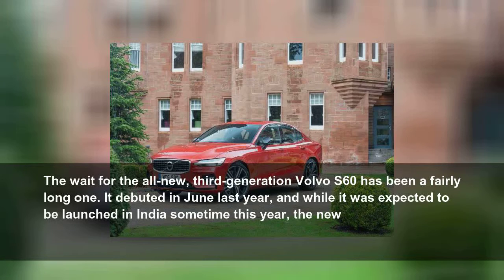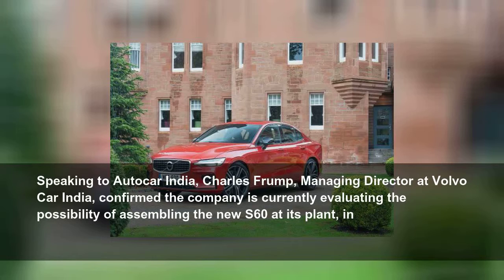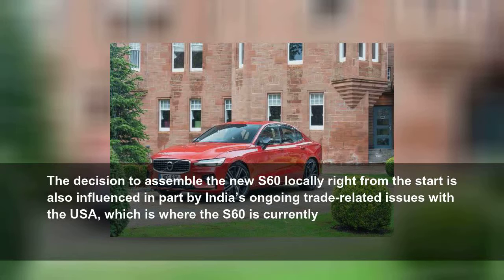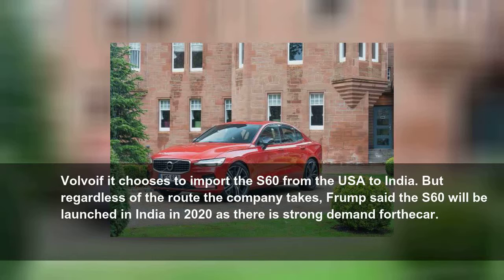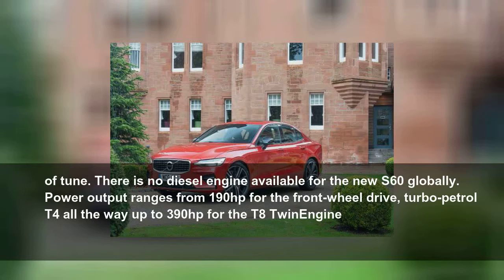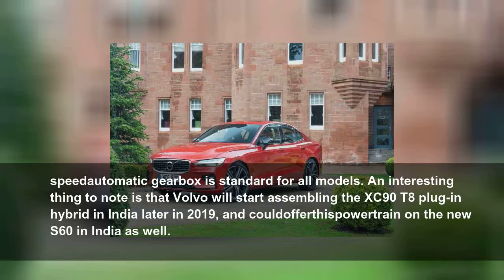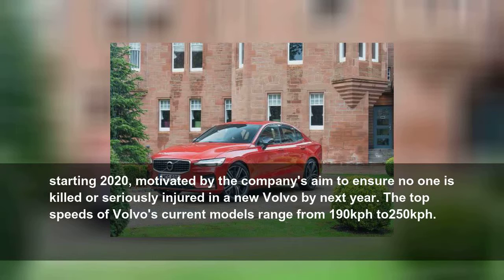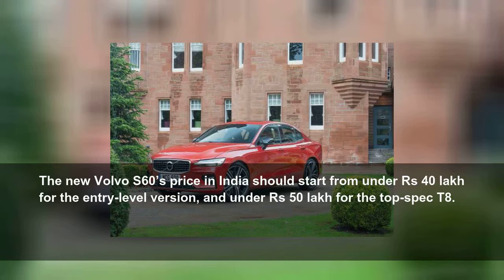New Volvo S60 could be assembled in India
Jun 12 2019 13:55